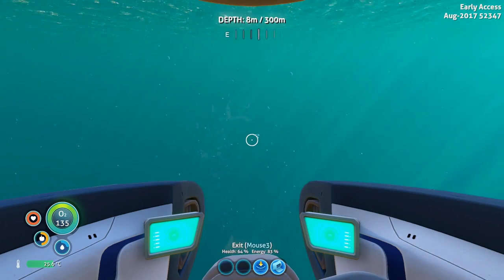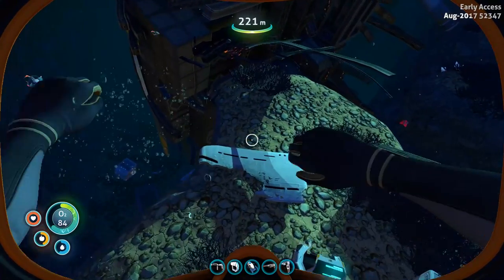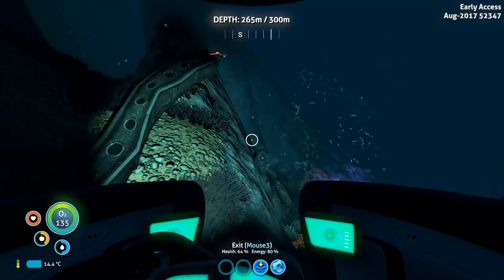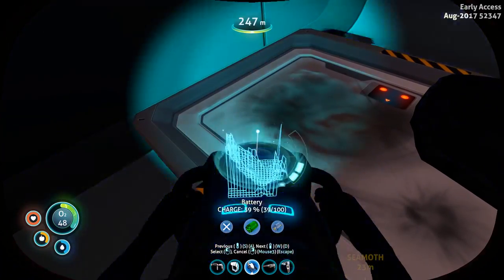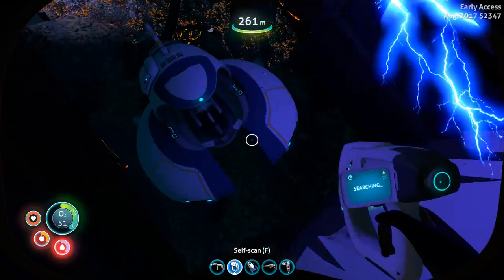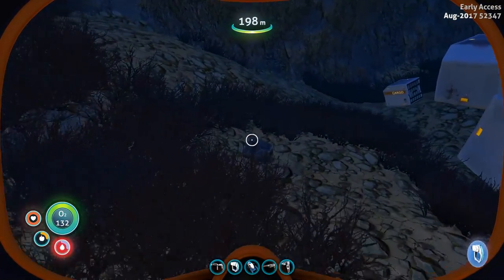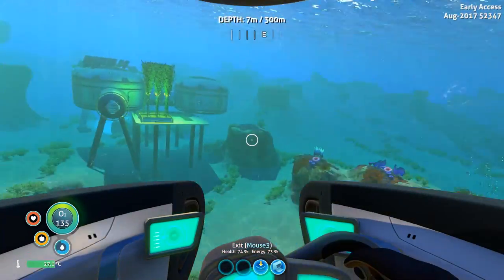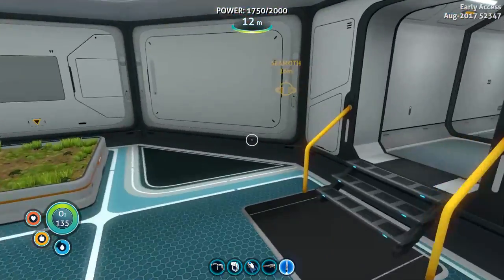Subnautica Let's Play(PC Gameplay)-S5-Ep.15-Wreck Diving In The Grand Reef Biome For Fragments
Subnautica Let's Play(PC Gameplay)-S5-Ep.15-Wreck Diving In The Grand Reef Biome For Fragments Check It Out!

Hardcore Mode:I have one life & then I lose my save and will have to restart from the beginning

▼Links♥

Subnautica,Gameplay,PC Gameplay,Let's Play,Subnautica Season 5